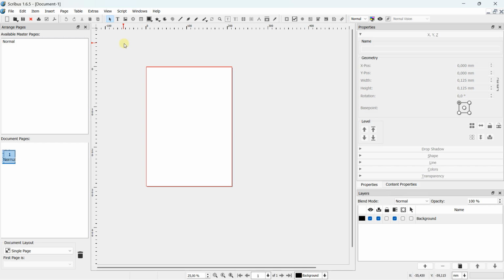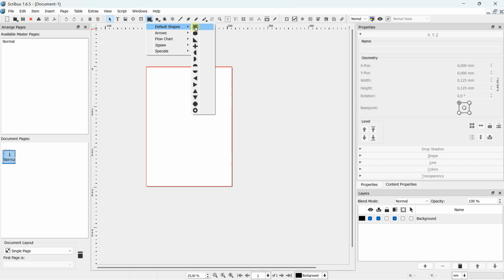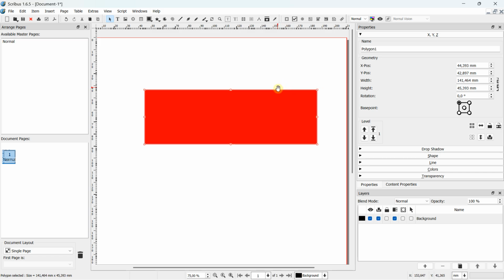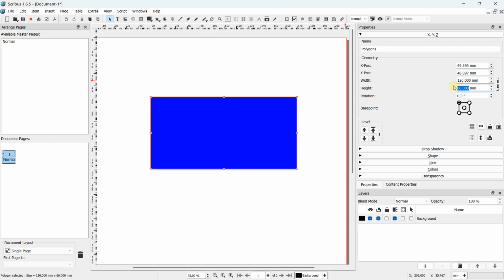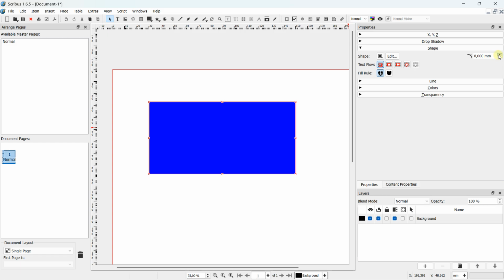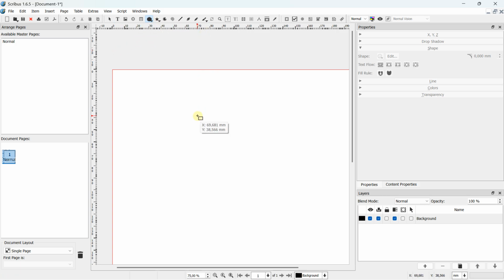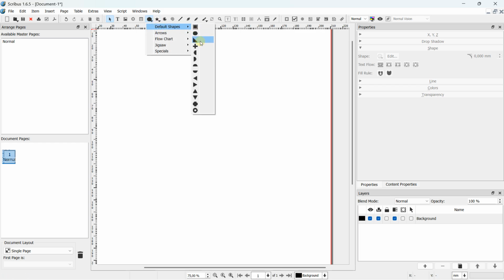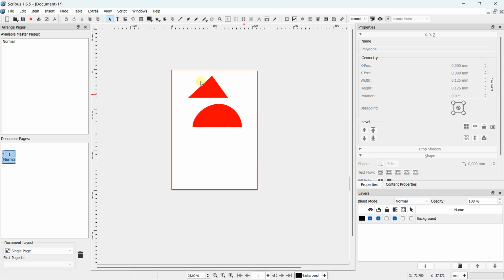SCRIBUS create shapes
🔵 Description :
Scribus is a powerful graphic design software specializing in page layouts and the creation of graphic documents. It is free and open source, making it ideal software to work on page layouts. Scribus offers impressive features with numerous tools for page management, and advanced text features. It provides a wide range of features to work with layers, images, colors, text, and pages. The software is professional, allowing you to optimize your layouts with its different tools. It allows powerful features for easy page management and the use of multiple tools, to create documents like interiors of books, notebooks, and various graphic documents. You can also work on graphic documents such as covers, flyers, business cards, and layouts.